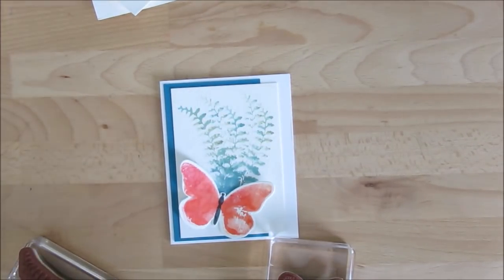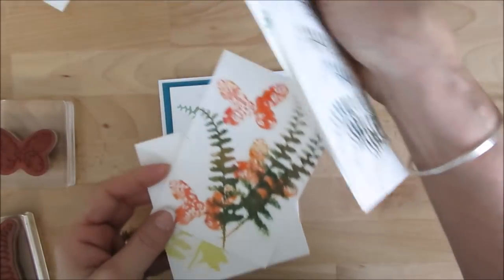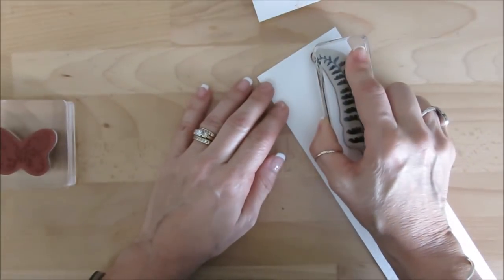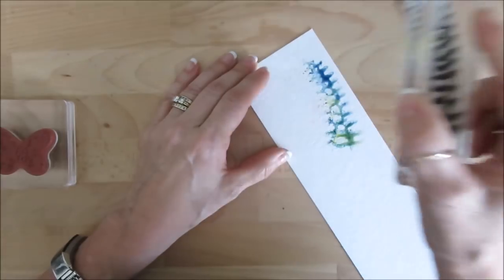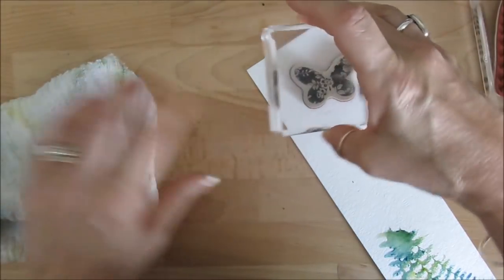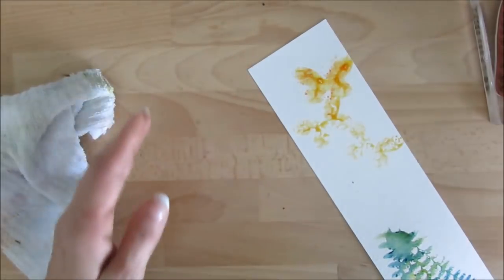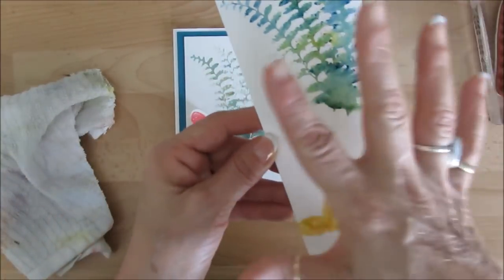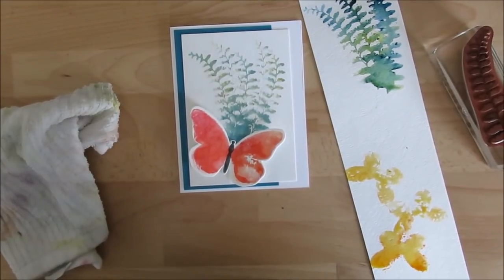Stamp with Brusho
Stampin'Up! Product. No ink needed for this technique. Stamp with Brusho quick and simple and always a unique look.